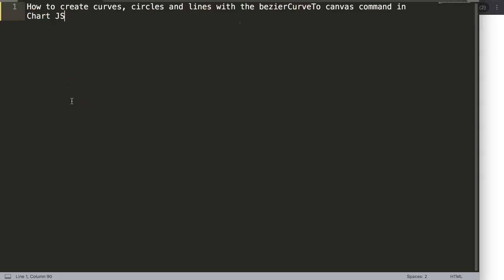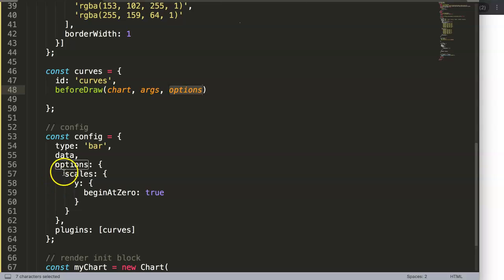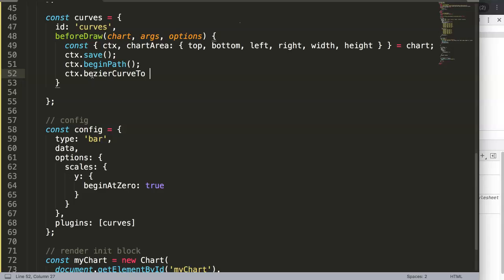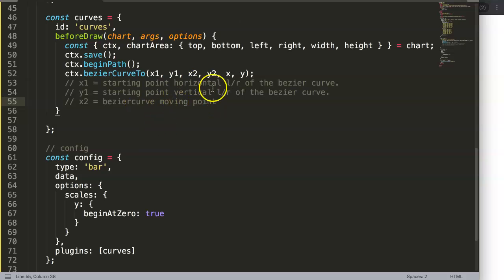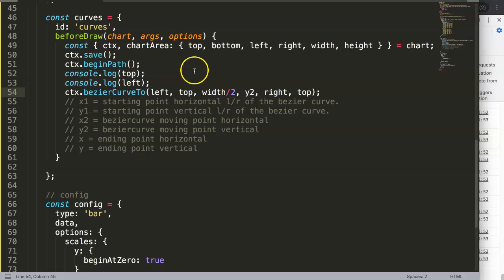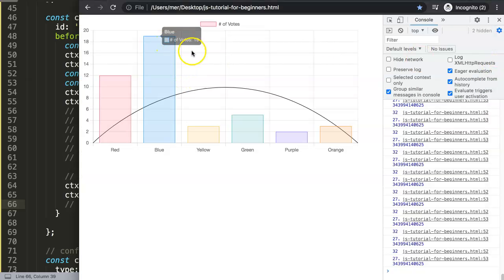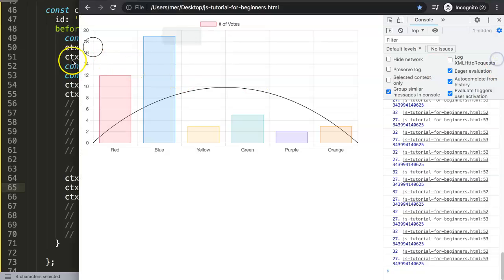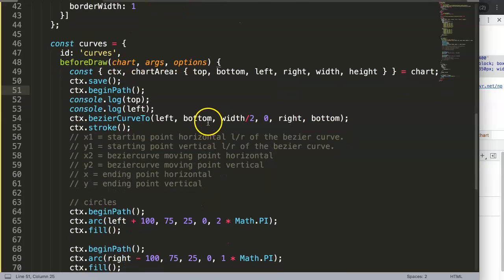How to Create Curves Circles and Lines with the bezierCurveTo Canvas Command in Chart JS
To creates shapes like curves, circles and lines in Chart JS you will need to use the canvas command bezierCurveTo. Chart JS is based on JS and Canvas. This means you can do this once you understand how to combine the bezierCurveTo canvas tag to Chart JS by creating a plugin. Bezier curves is basically a line shape with a sharp angle. We will also use arc shapes to create full circles.

Let's create the plugin and draw the circle and bezier curve lines with the bezierCurveTo command!

▬ Materials/References  ▬▬▬▬▬▬▬▬▬▬

This is part of the Chartjs Viewers Question series. Where we answer viewer qeustions. Ths question was asked by one of our viewers. A special thank you to Aditya Prabhu. Aditya Prabhu asked this question on one of my other videos about Chart JS

Chart JS Dashboard Series:
👍 Most Liked Video Series:

▬ About Us  ▬▬▬▬▬▬▬▬▬▬▬▬